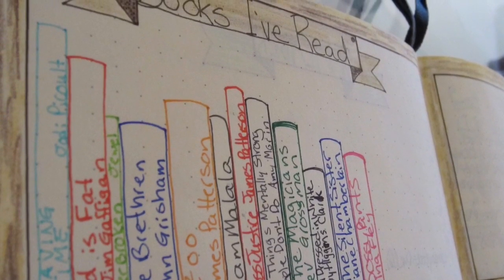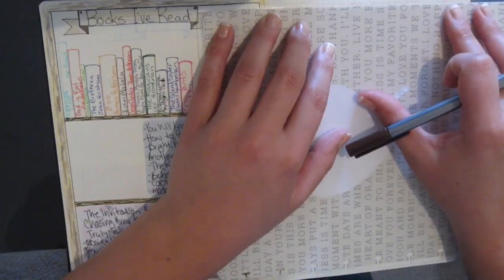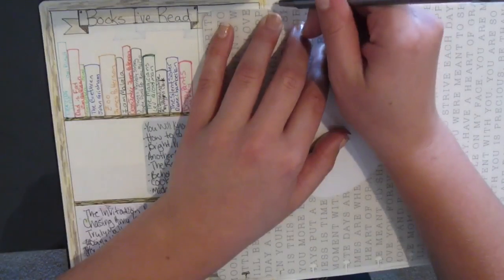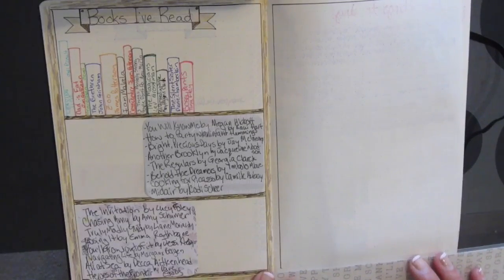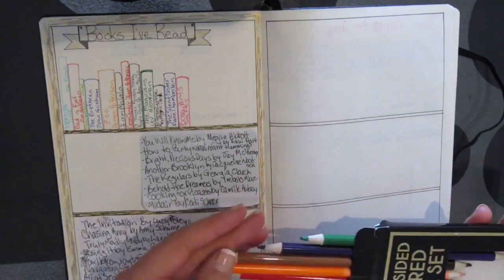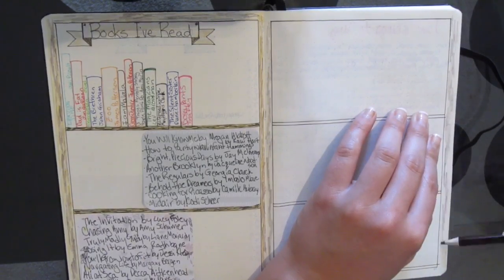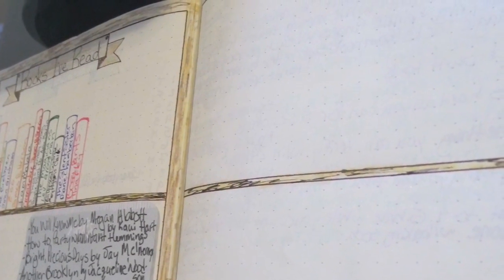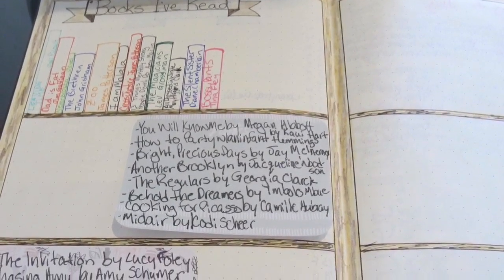'Bookshelf' Spread in Bullet Journal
Bullet journal with me to create page 2 of a 'books I've read' recently 2-page spread in my bullet journal.